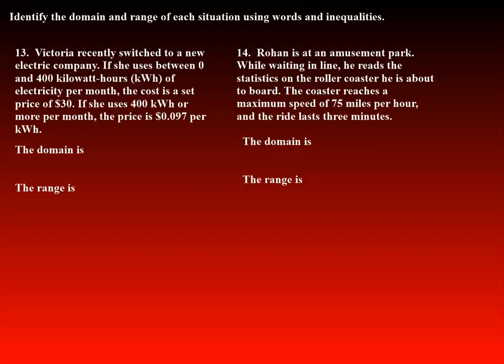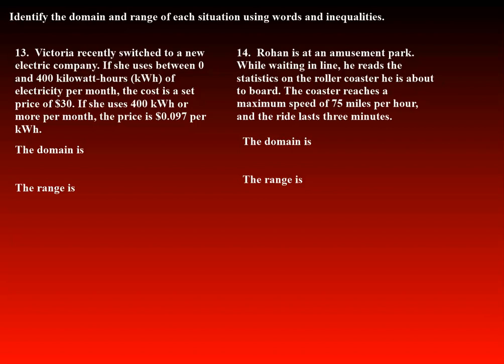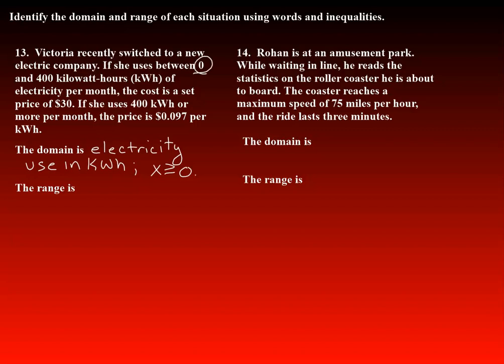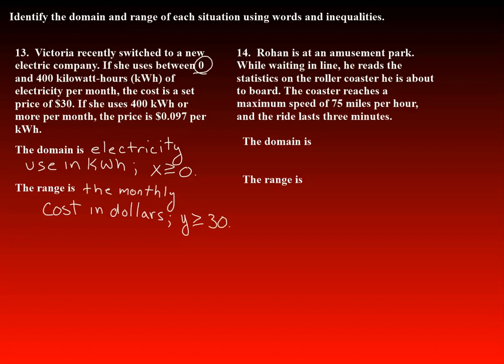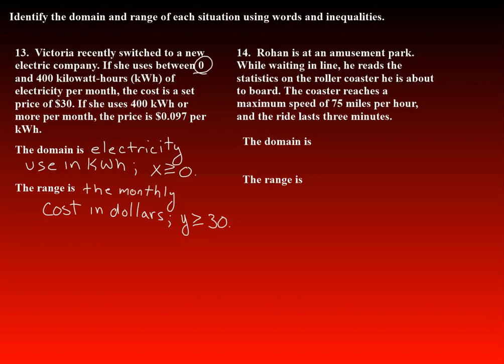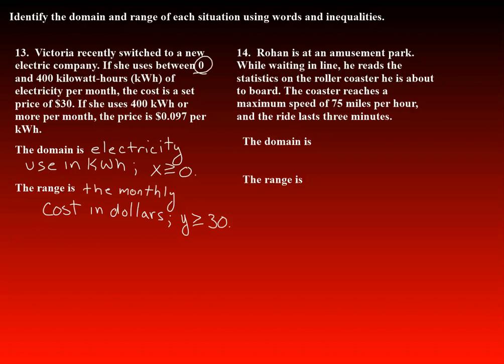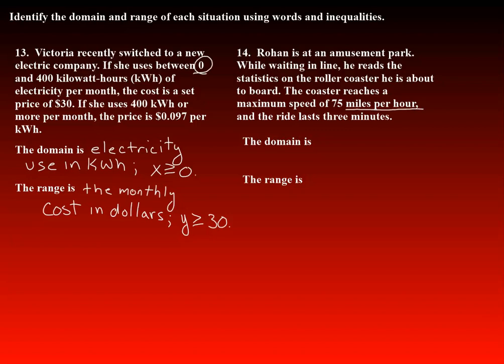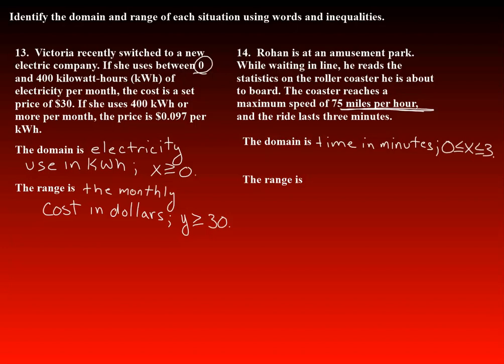Lesson 1.1.2D - Identify the Domain and Range of a Situation Using Words and Inequalities